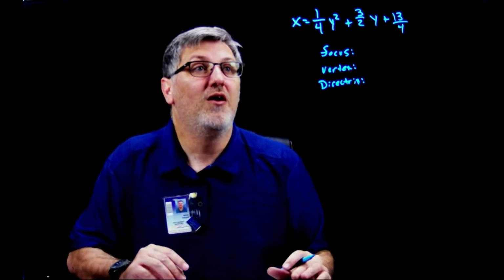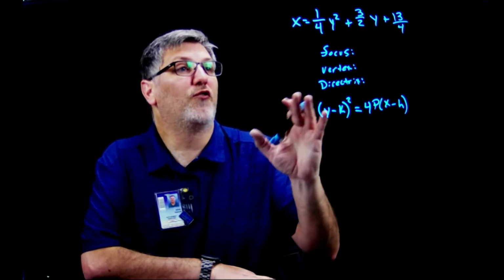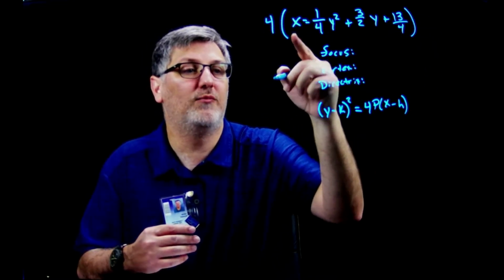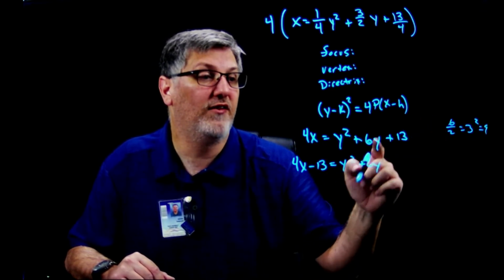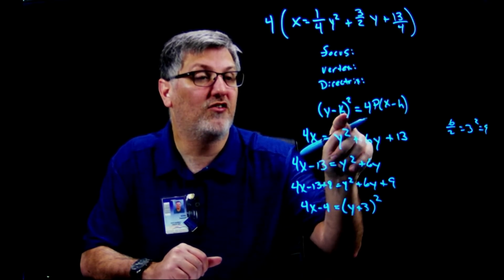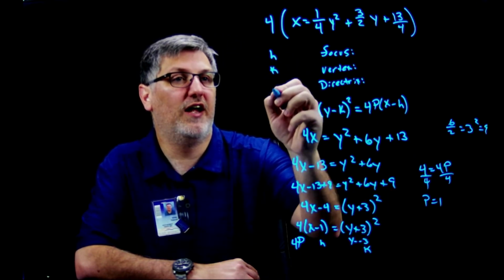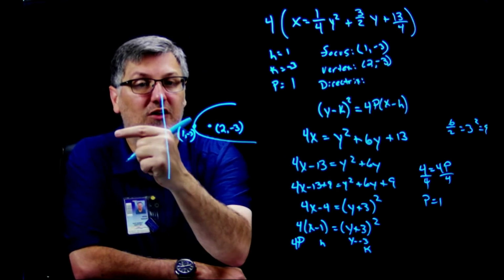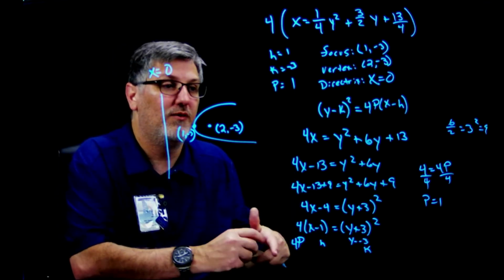Conics Parabola Example 2